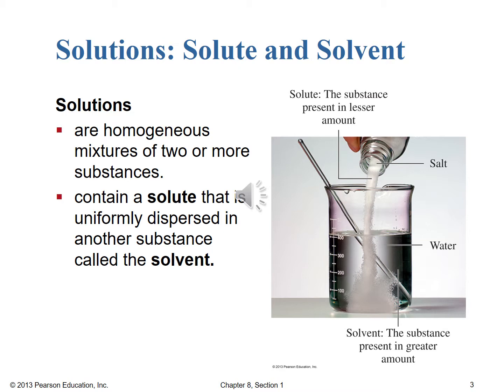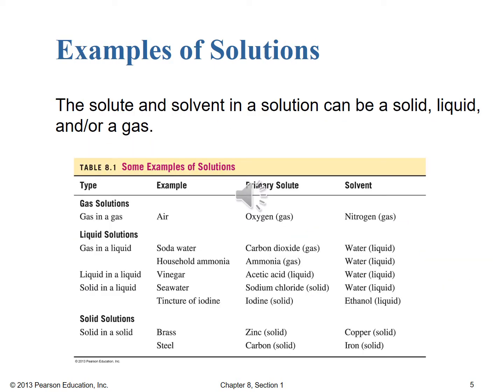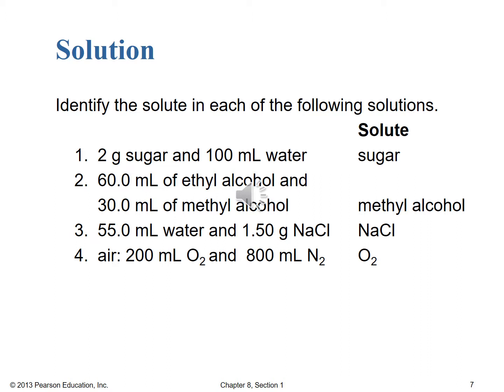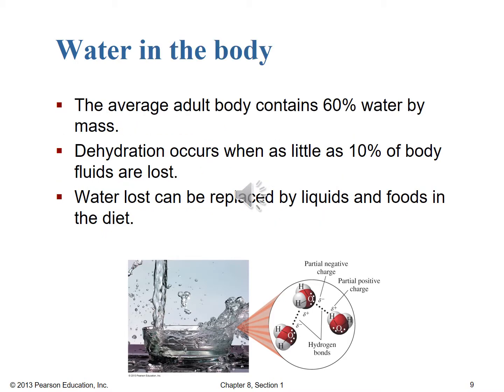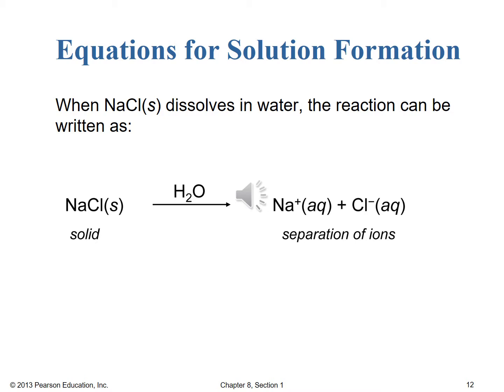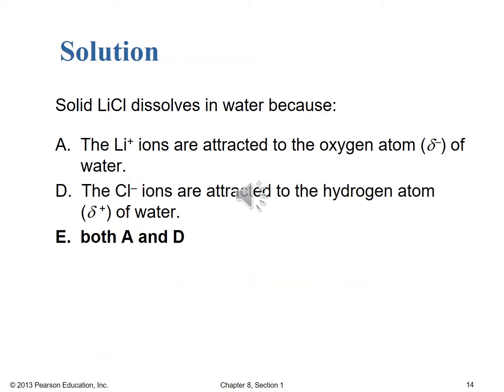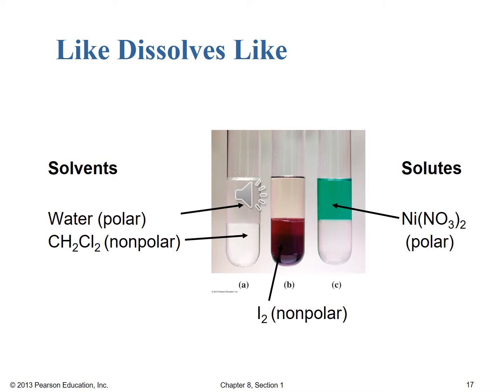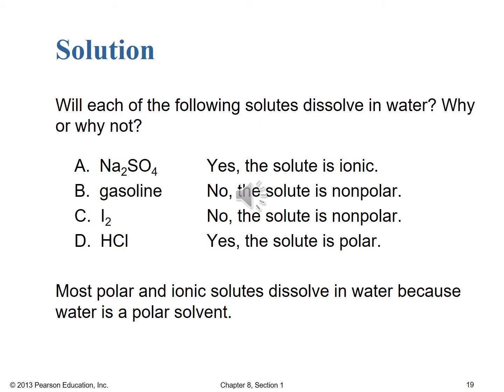8 1 Solutions